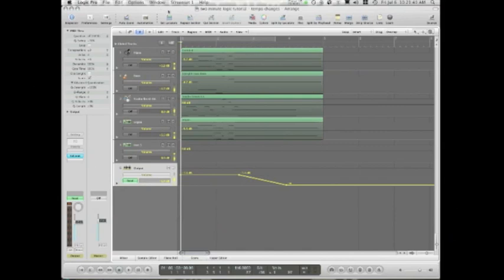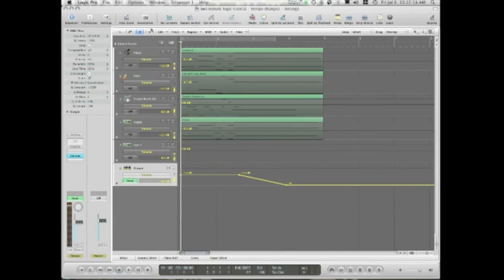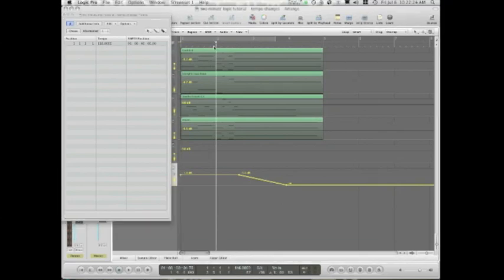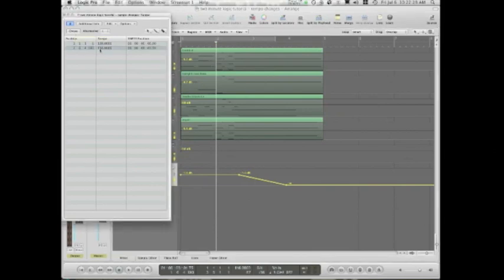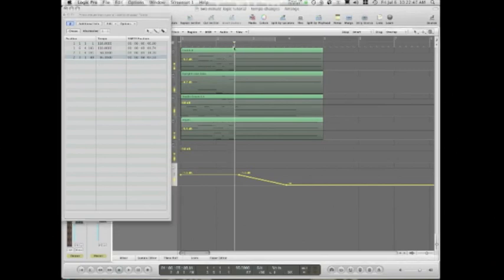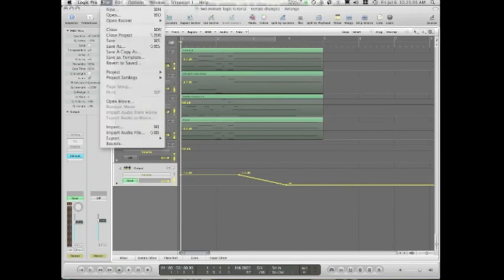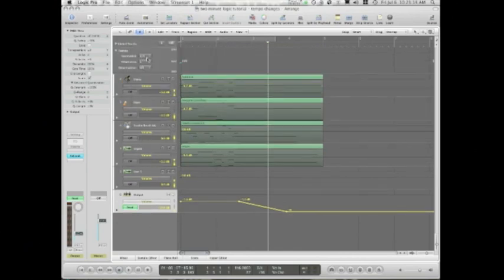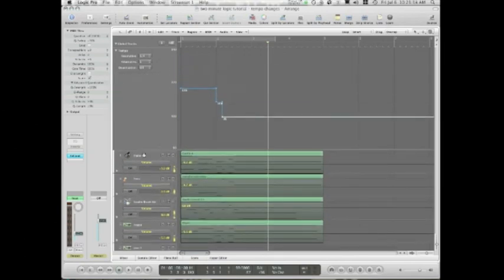Two Minute Tutorial In Logic Pro: Creating Tempo Changes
If your song needs to slow down for an ending, or needs to speed up after an introduction, you set up your Logic session to have these changes of tempo.